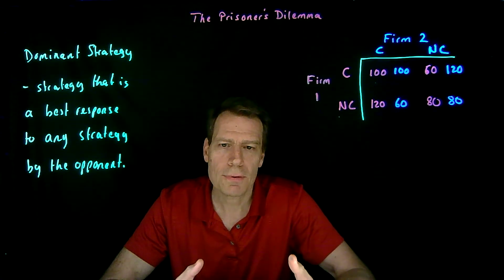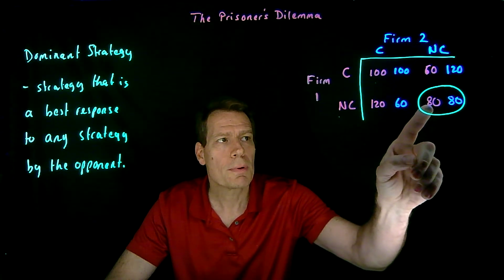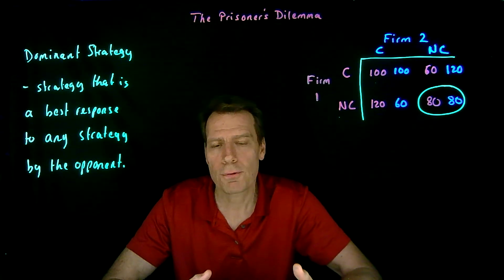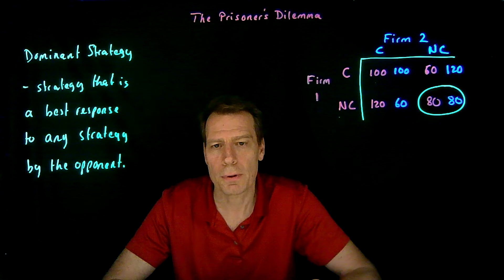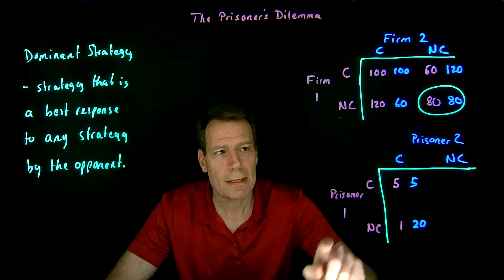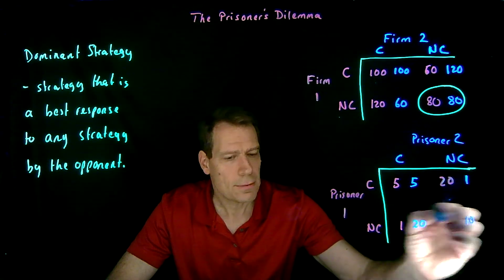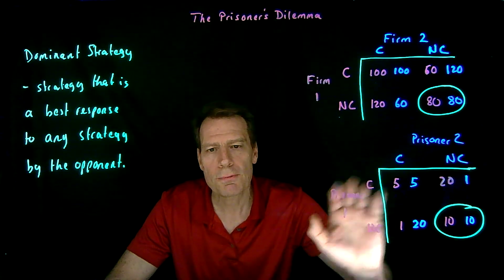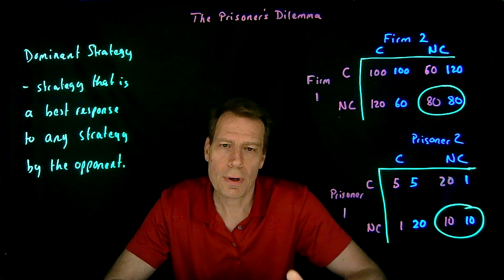28.2.The Prisoners Dilemma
This video introduces one of the most important games in all of game theory -- the Prisoner's Dilemma, a game in which all players would be better off if they all cooperated than if they all choose not to cooperate, yet the private incentives of each player make non-cooperation the only Nash equilibrium in the game.